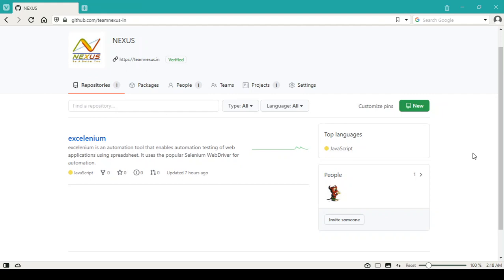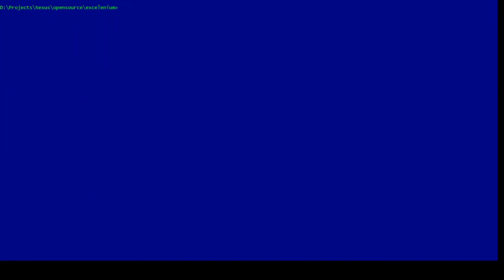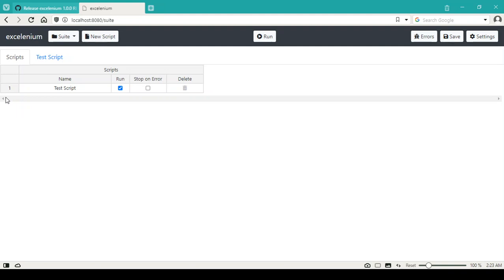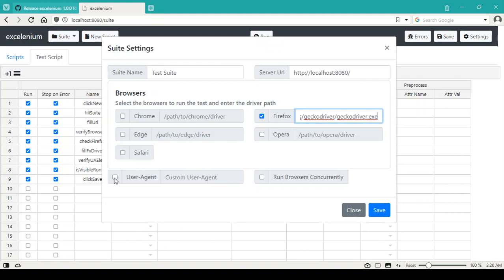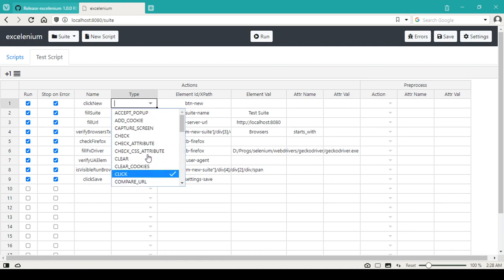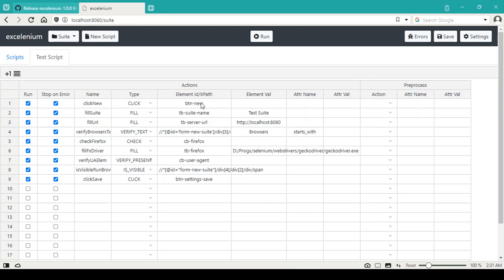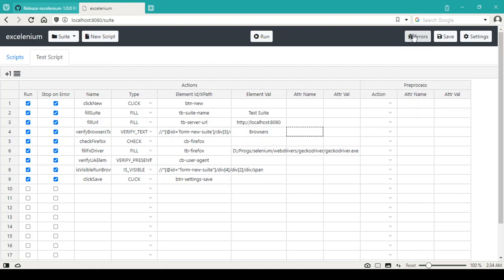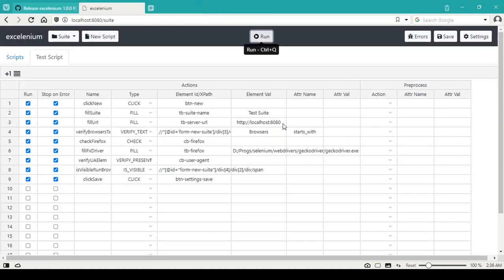01 - excelenium - Quickstart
excelenium, an automation tool that enables automation testing of web applications using spreadsheet. It uses the popular Selenium WebDriver for automation. Unlike the regular Selenium Scripts which are run as JUnit test cases, this script is prepared using a spreadsheet in a web-based UI. excelenium provides an array of features that would speed up automation script writing as there is no need for any knowledge in programming or JUnit. excelenium can execute automation tests on Google Chrome, Mozilla Firefox, Microsoft Edge, Opera and Safari browsers.

excelenium is an open source tool that is available in Github